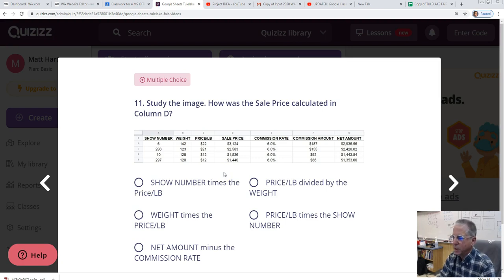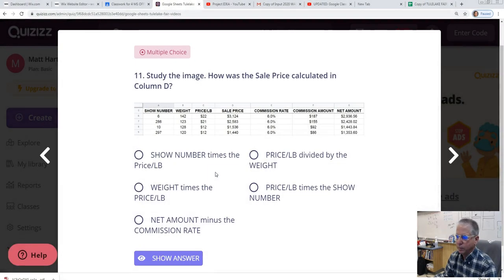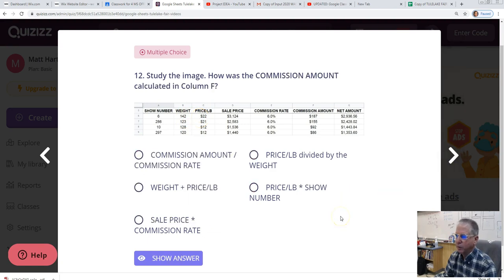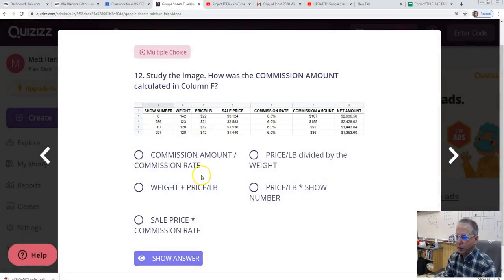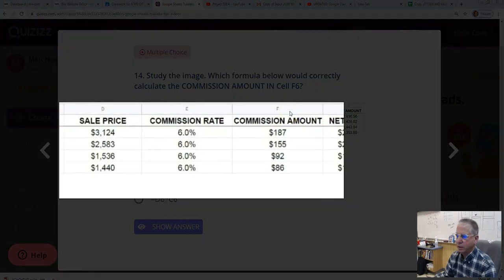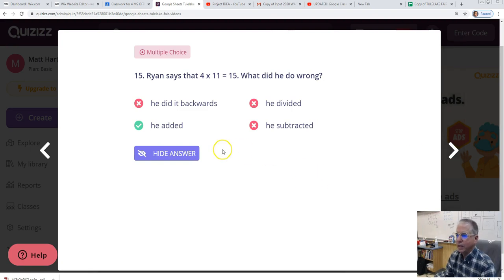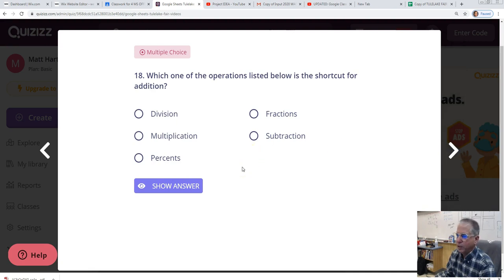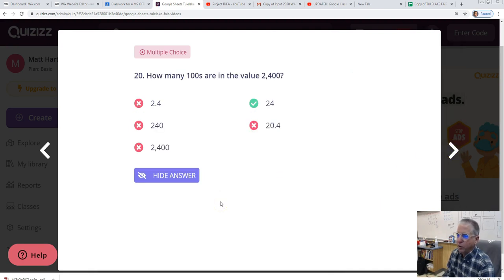Quiz Tulelake Fair V1 11 Part 2